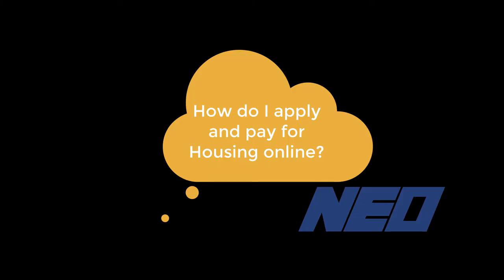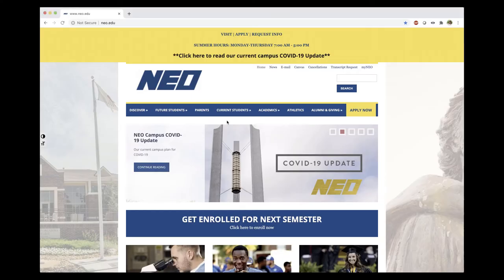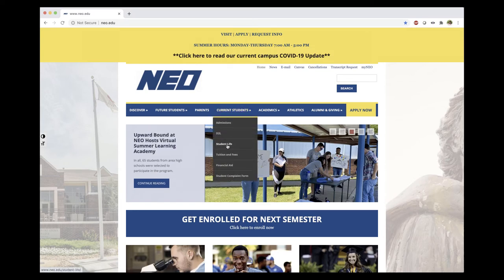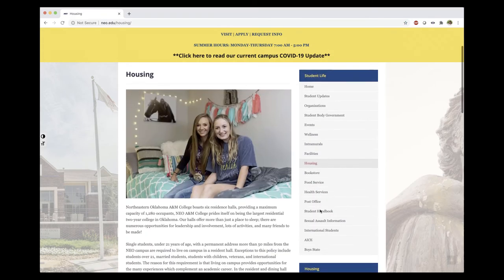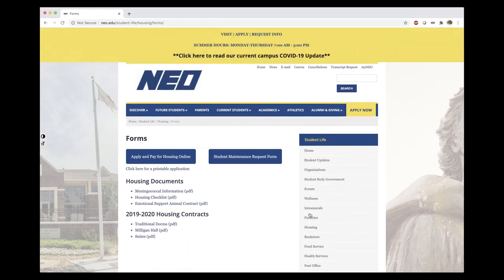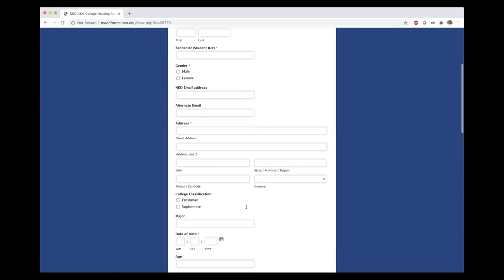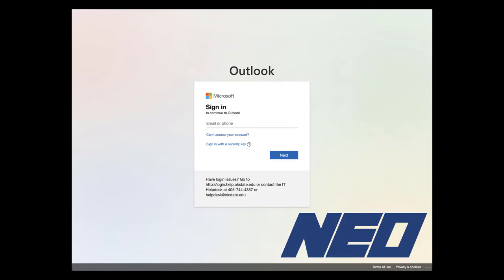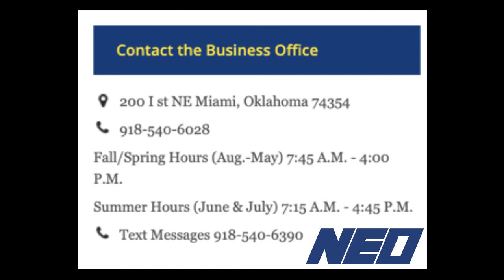NEO 101 - Housing at NEO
Get answers to housing questions with this helpful video.